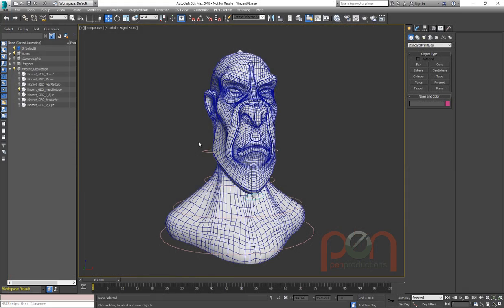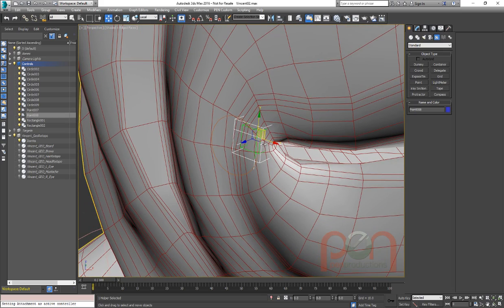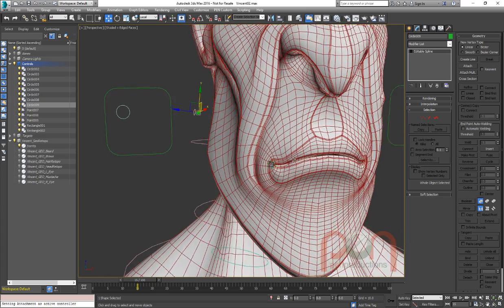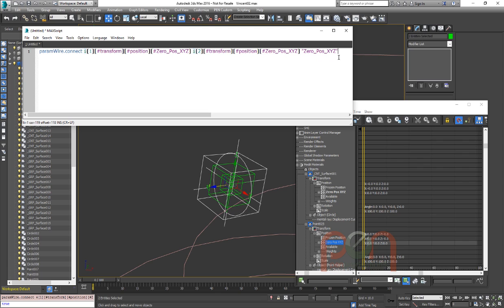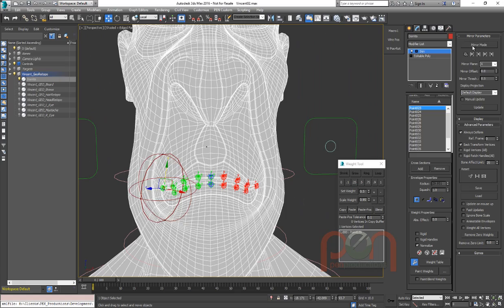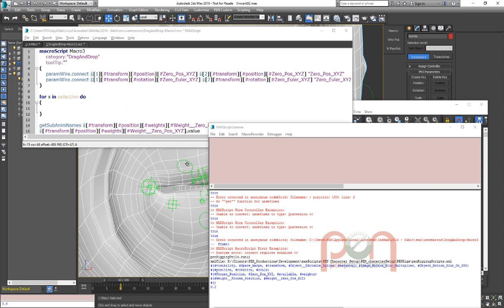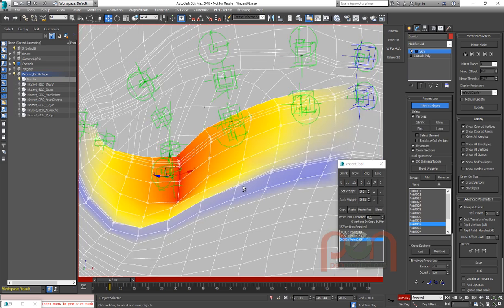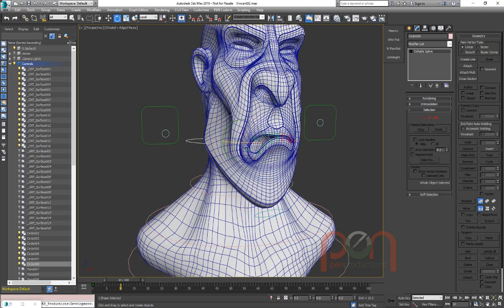Facial Rigging Blended Morph 03 & Dorito Effect